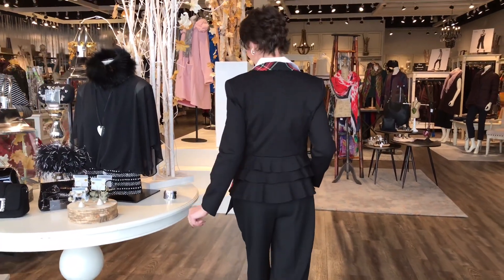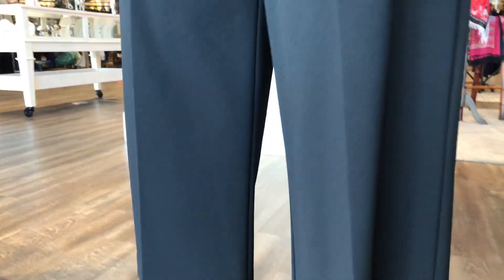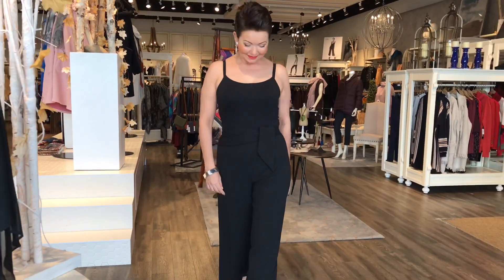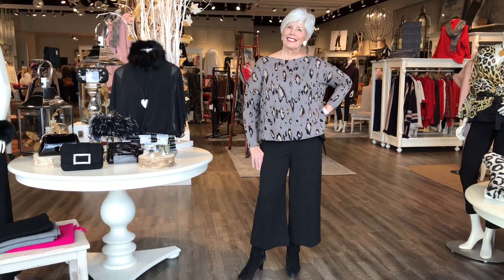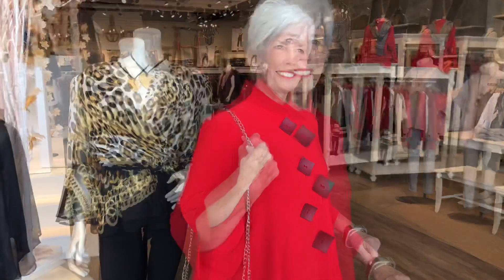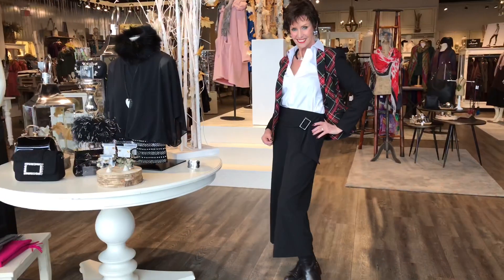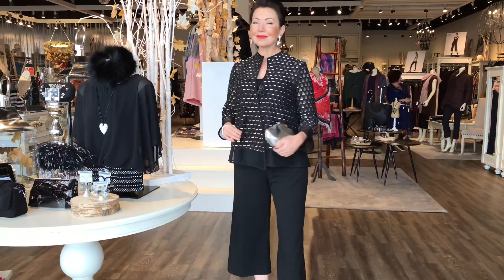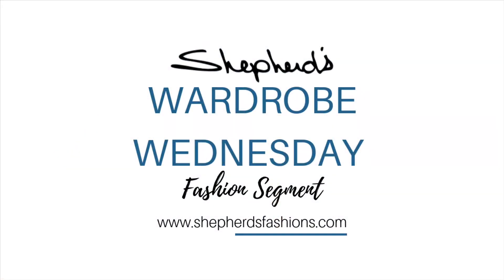Shepherd’s Wardrobe Wednesday - Culottes with belt (Oct 30 2019)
This Wardrobe Wednesday we are featuring a new Joseph Ribkoff Culotte with belt. This stylish pant can take you anywhere, anytime.